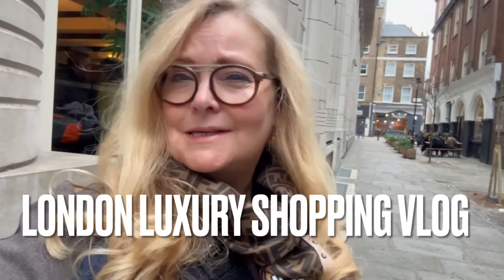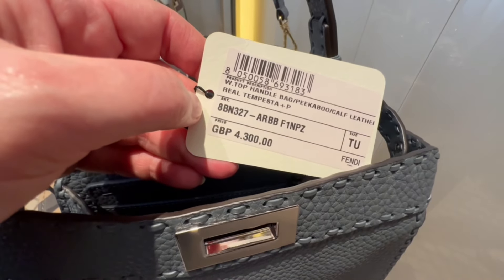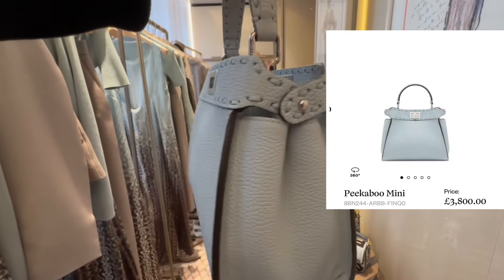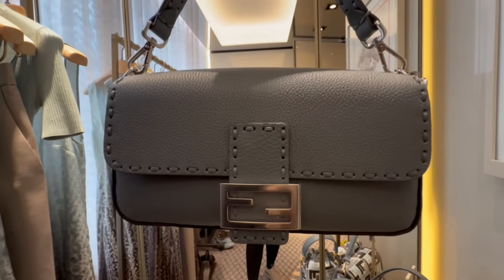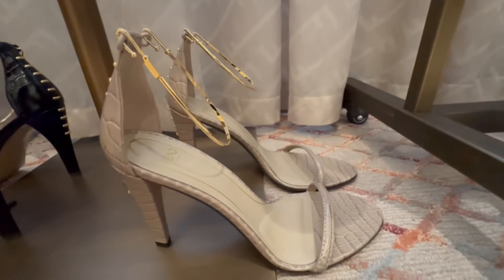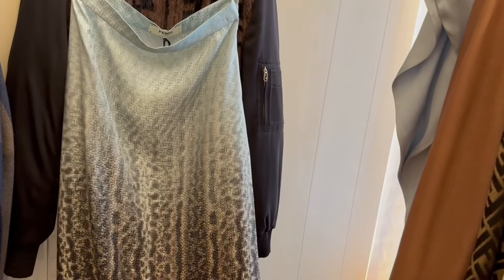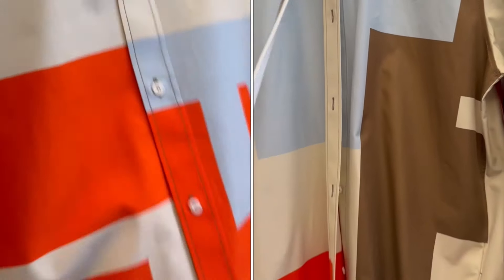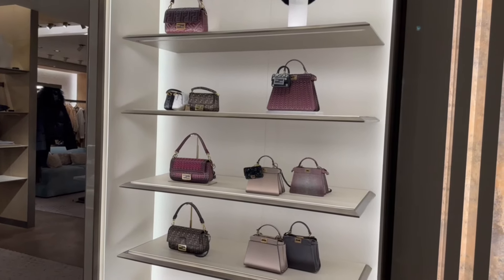FENDI SS24 - HOT 🔥Multicolour Baguette bags | TRY ON | LUXURY SHOPPING VLOG Spring/Summer 2024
In this LONDON Luxury Shopping VLOG , I try on the HOT new luxury handbags in FENDI Spring Summer 2024 Collection, first drop FendiSS24 . There will be other drops for this collection during Spring 2024.

There are some very HOT NEW FENDI bags in this FendiSS24 collection. The FENDI MINI BAGUETTE bag is now out in beautiful SELLERIA and new Multicolour canvas FF Baguette. The FENDI Peekaboo is out in some stunning colours for Spring and also in Selleria. The FENDI Ready to Wear collection has some very fun and unexpected designs.

💕 I hope you enjoyed this Luxury Shopping VLOG from the FENDI Spring / Summer 2024 FendiSS24 . I am obsessed with so many luxury handbags in this collection and really not sure, there is so much choise. What do you think of the FENDI Spring / Summer 2024 collection, has anything caught your eye? 💕

Thank you for watching, it would mean so much to me as a small YouTuber if you would take a moment to SUBSCRIBE so you don't miss my latest videos - and give this VLOG some THUMBS UP love too 💕

Thanks so much for your kind support 💕.
Have a fabulous day wherever you are in the world

Hanne

⭐️YouTube channel to follow⭐️
 @Fendi  - Main FENDI YouTube channel

⭐️RECOMMENDED NEXT WATCH⭐️

⭐️TIMESTAMPS⭐️

00:00 - Spring / Summer 2024 Luxury Shopping Vlog
00:23 - FENDI SS24
01:32 - FENDI Peekaboo
05:50 - Hot new FENDI Baguette and FENDI Baguette Mini
08:41 - Spring 2024 Fendi shoes
10:16 - Fendi Ready to wear
16:02 - Help me decide

⭐️SOCIAL MEDIA ⭐️

So much design
London SE8 9FX
UK